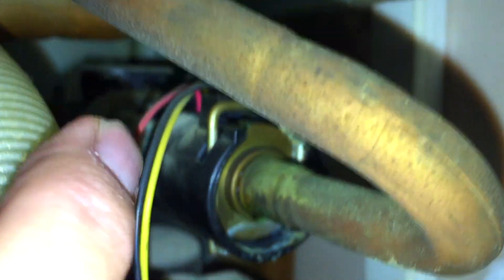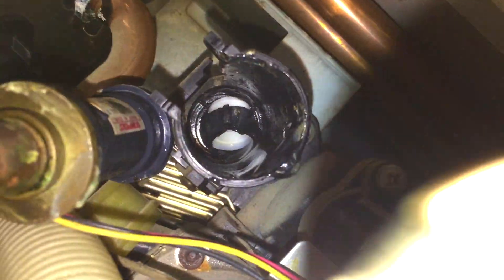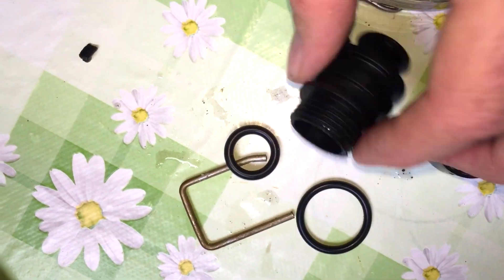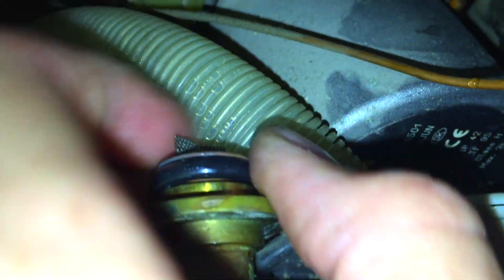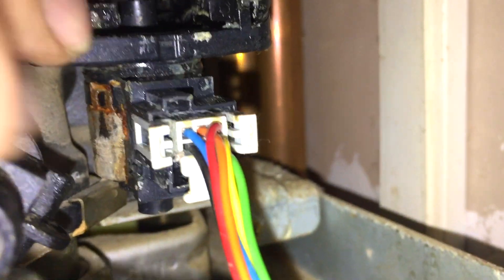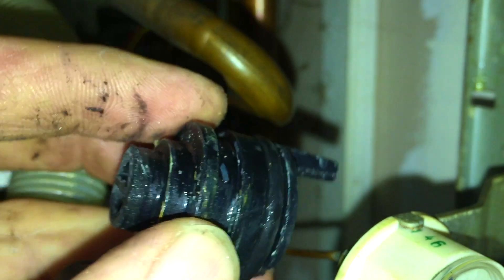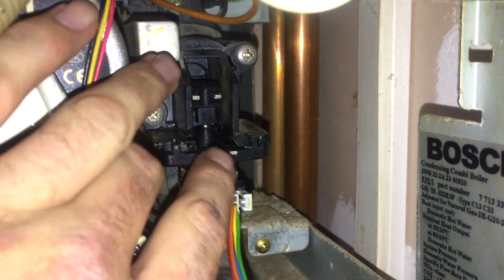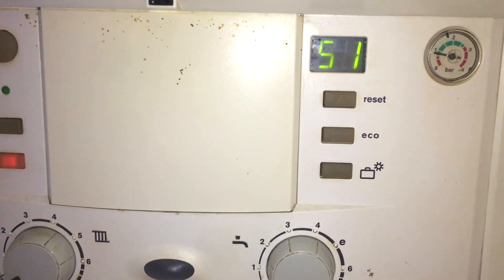Leaking Worcester Greenstar Flow Sensor/ Adaptor. Heating geeks boiler repair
A quick repair on a Worcester Greenstar.
Most engineers will have got this wrong the first time!! I know I did.
Turn up with a flow sensor and leave with your tail between your legs.

1) CARHARTT Tool Roll
2) BAHCO Screwdriver with LED
2)BAHCO Screwdriver without LED
3)WERA Kraftform Kompakt Screwdriver
4)WERA 0.8x4x100 Flat screwdriver
5) KNIPEX Alligator
5)KNIPEX Cobra
6)BAHCO Spanner
6)BAHCO Spanner with slimline jaw
7)CK Wire cutters
7)CK Wire cutters (shorter version)
8)KNIPEX bent long nose pliers
9)TESTO 510 Digital U gauge
9)TESTO Bluetooth U gauge
10)Mirror tool
11)Cheap as chips pick set!!!
12)FLUKE alert volt stick
13)MONUMENT Tailing Spanner
14)Tee Bar 4mm
15)Tee bar 2mm
16)Tee bar 2.5mm
17)Full Tee bar set
18)10mm ratchet spanner (flex head)
19)8mm ratchet spanner (flex head)
20)14mm/15mm spanner
21)BAHCO small spanner
22)Cheap Lock knife
24)Injector cleaning pins link coming soon. Review to follow.
25)Rothenberger 18” heavy-duty pipe wrench
These are the heat duty ones I use.
26)Knipex (large)
27)BAHCO 12” (not wide jaw)
28)Fluke 115 multimeter

Commando drills

NTC Clamps: